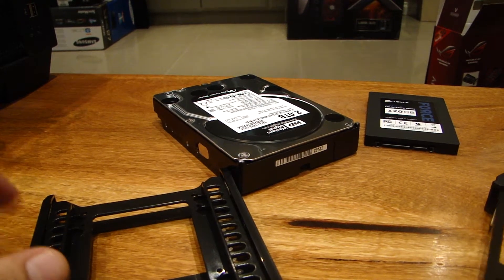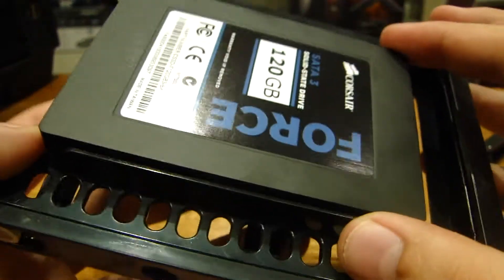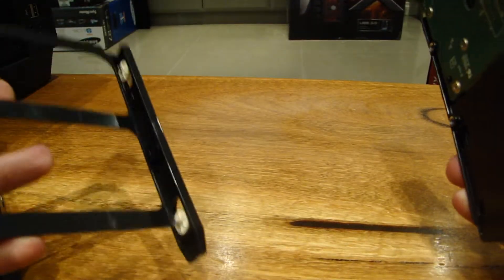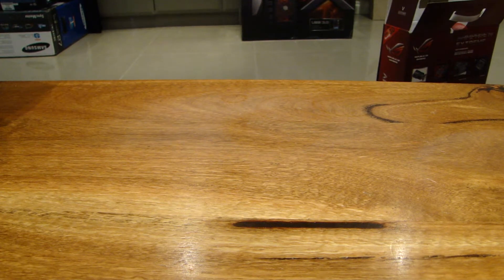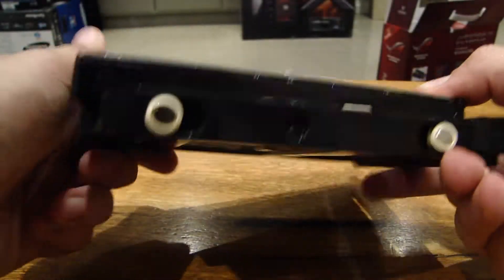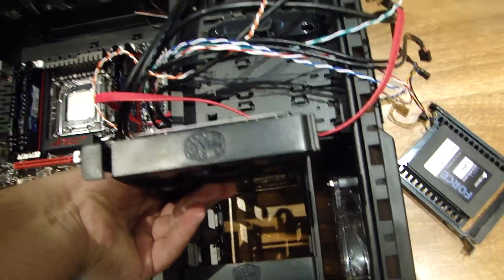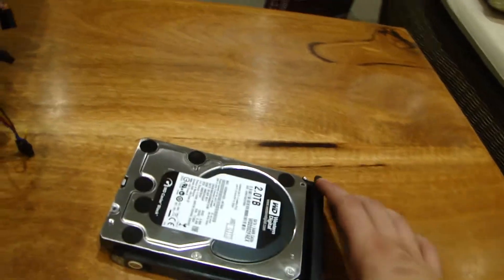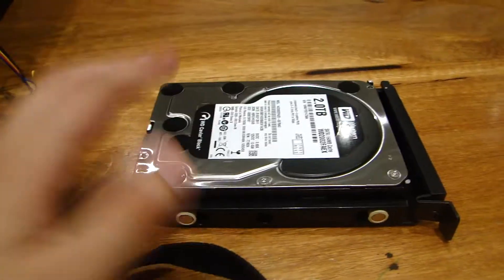How to Build an "Extreme" Gaming PC: Step 5 (Installing the SSD's & HDD's)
This video is just a small installation guide that shows you how to install your ideal SSD and HDD for your own PC build...
---NOTE---
The HDD tray didn't slide in because the four circles on the tray must be pushed into the HDD drive! You will realize how to do it if you are not sure TRUST ME :)